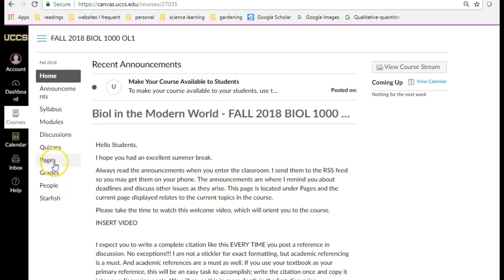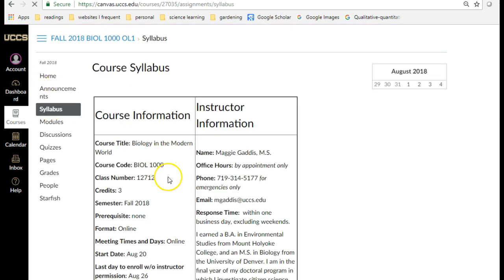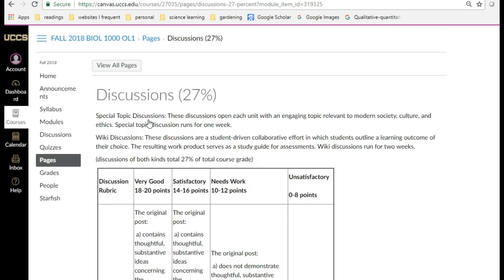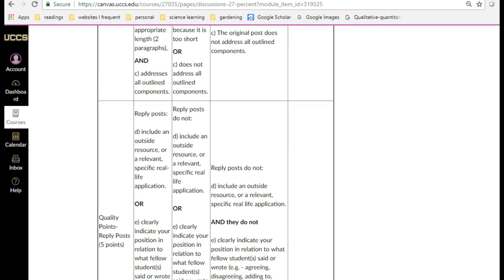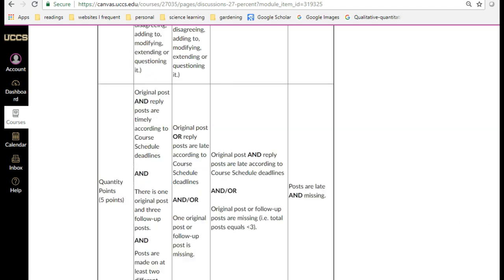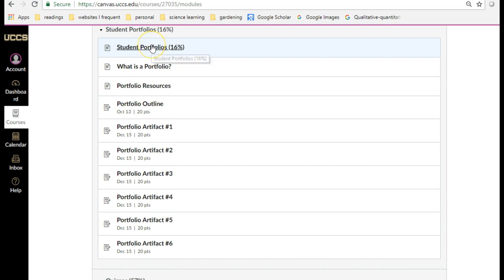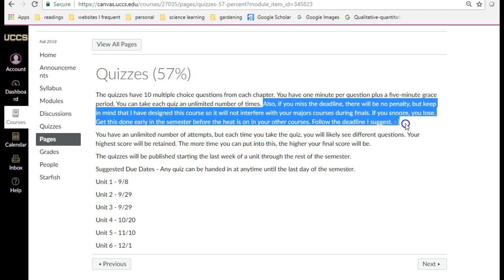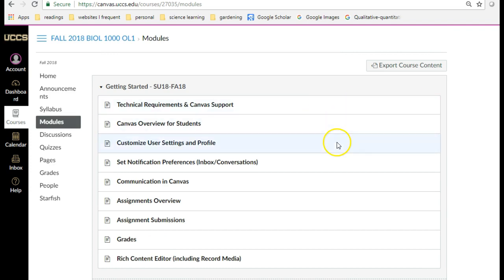FA18 UCCS Welcome to BIOL1000